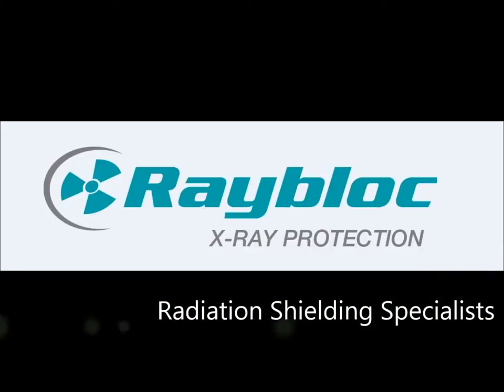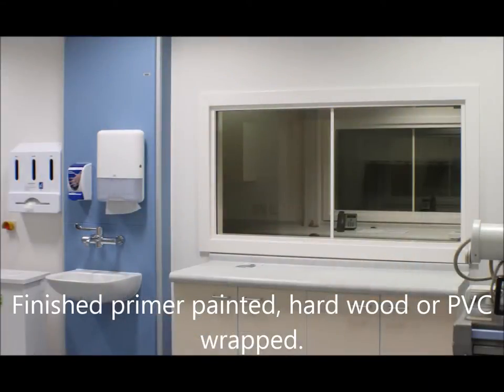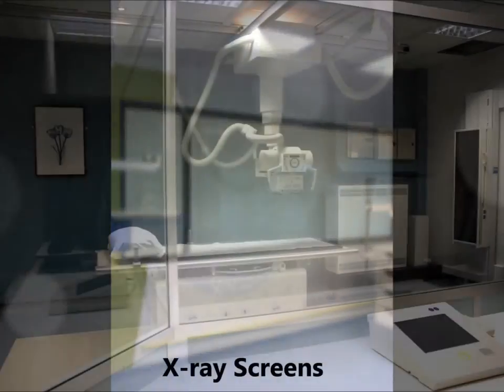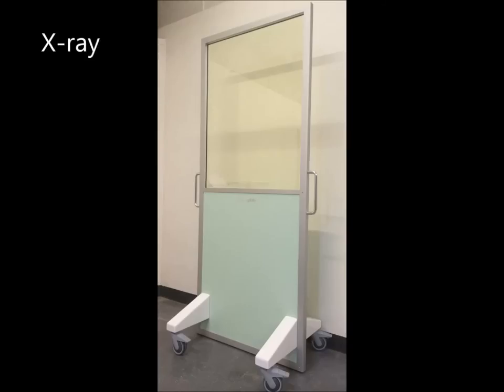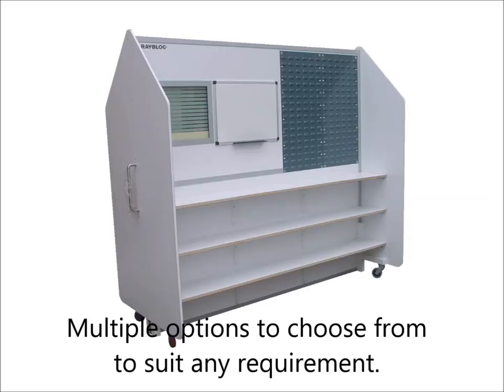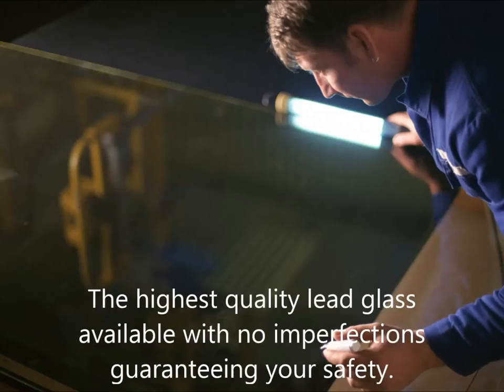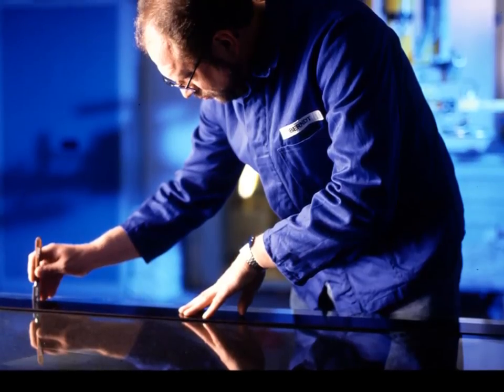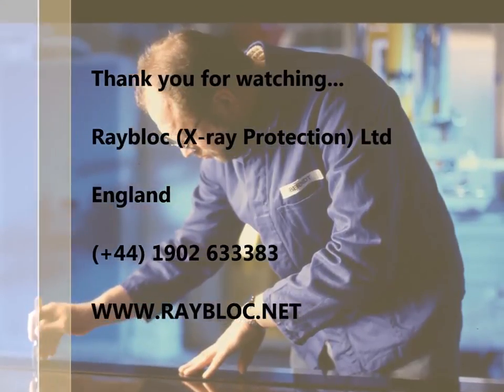The Best X-Ray Protection Solution for Radiation Shielding Windows and Glass!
A video introducing the uses for lead-lined X-ray windows, mobile radiation screens, x-ray protective screens and X-ray shielding glass in CT, X-ray, and PET for hospitals, dentists, vets & nuclear.